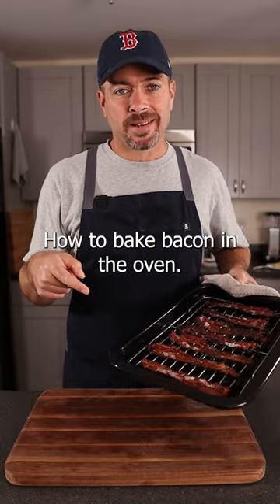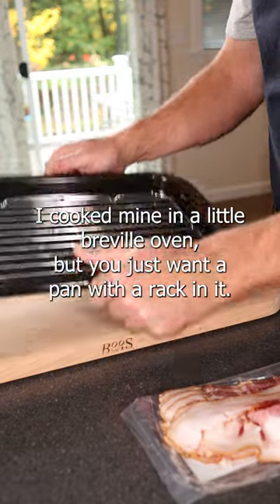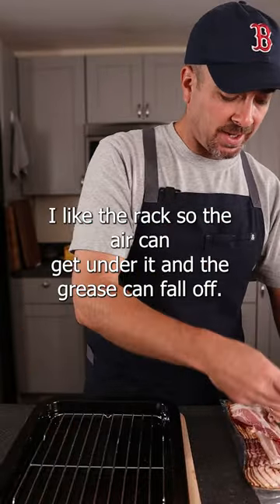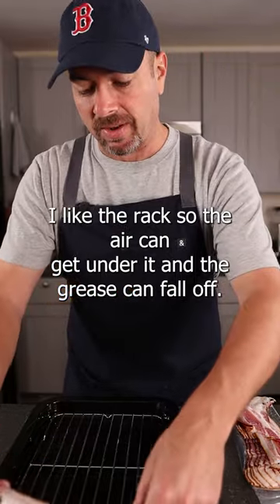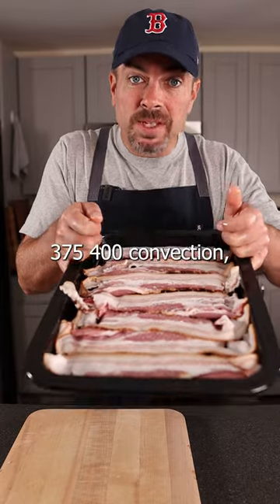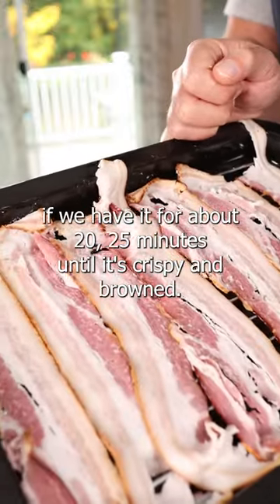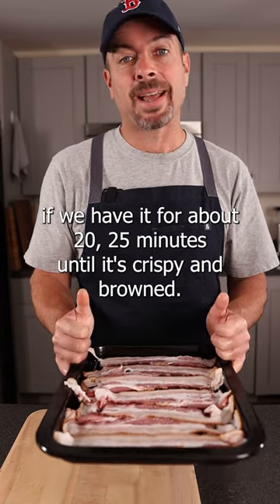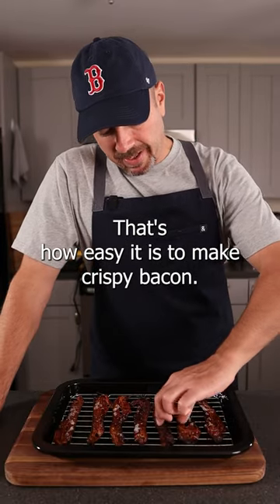How to Bake Bacon - Game Changer!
Learn how to bake bacon to get crispy evenly cooked baked bacon.